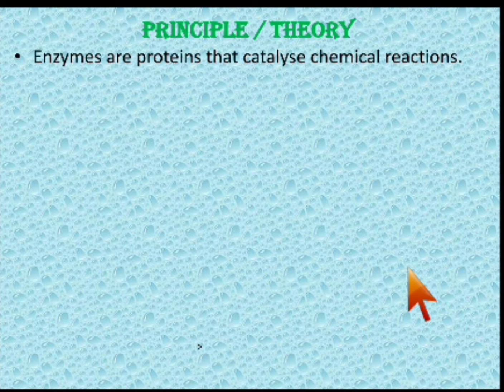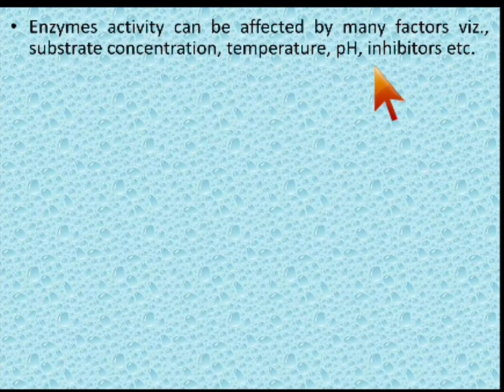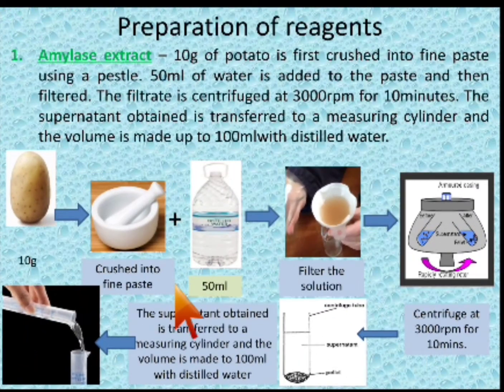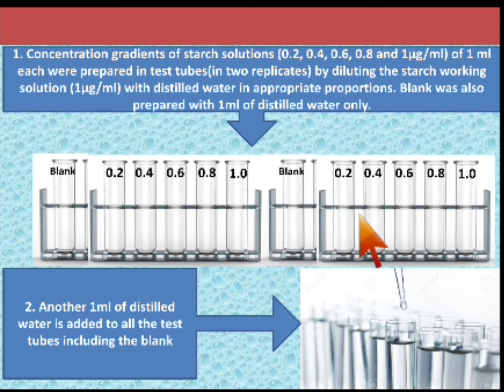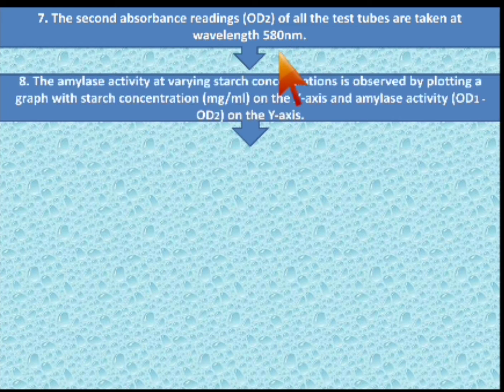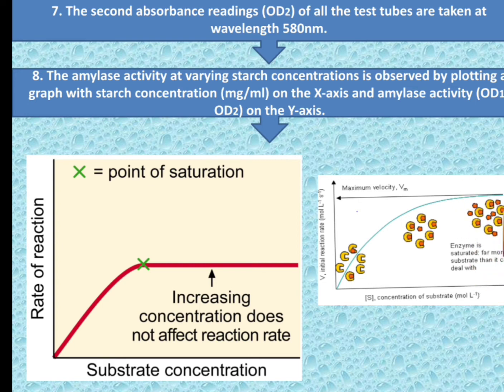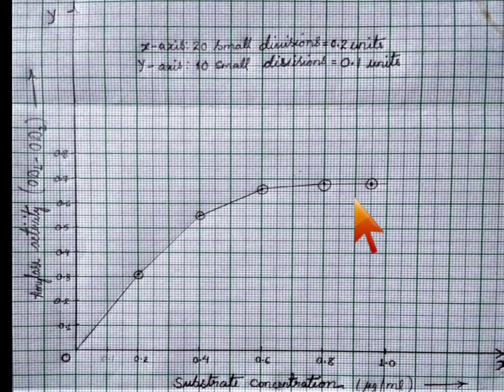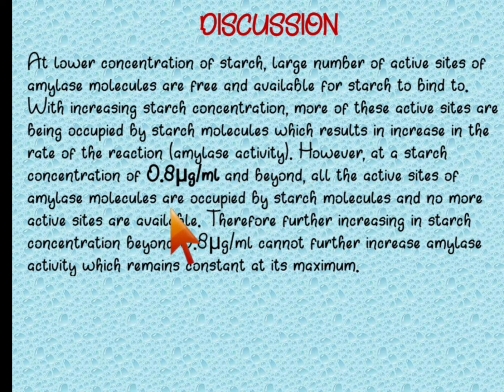Effect of substrate concentration on amylase activity/Biochemistry/ Experiment